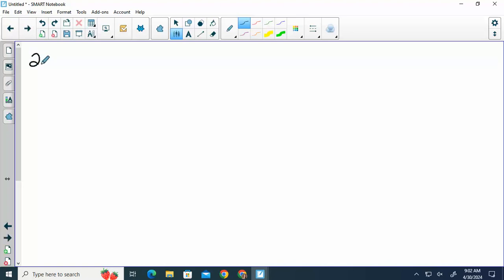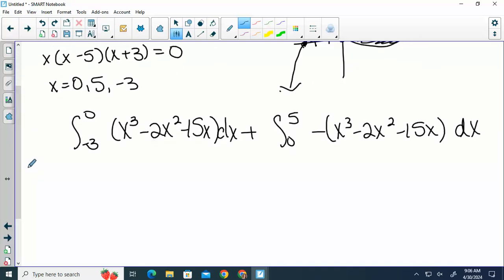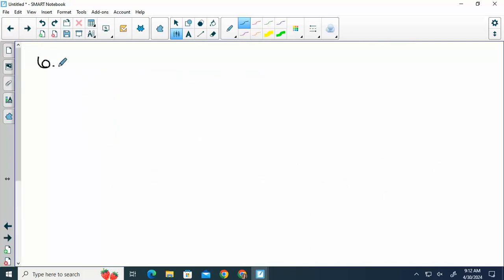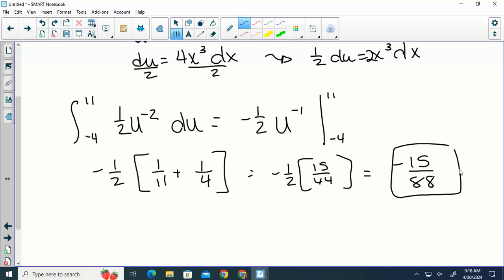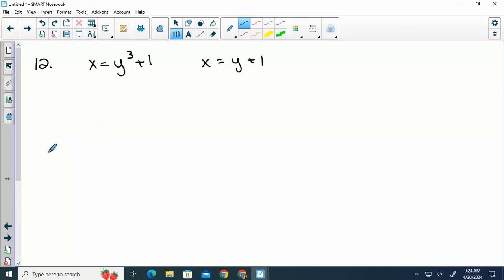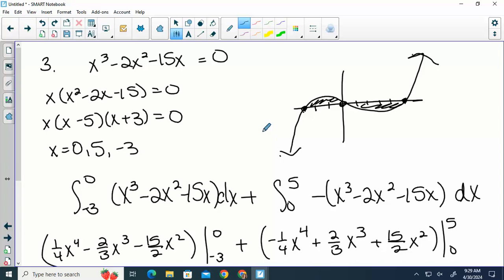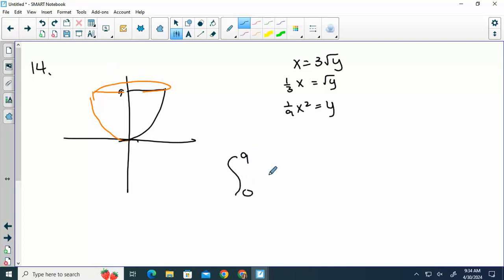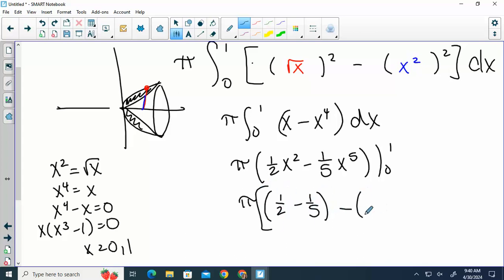Review April 30